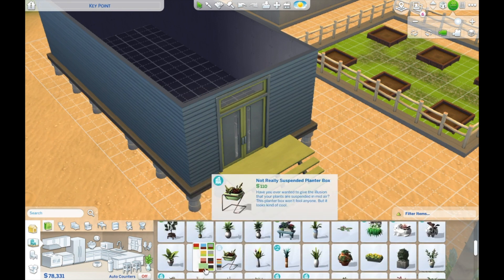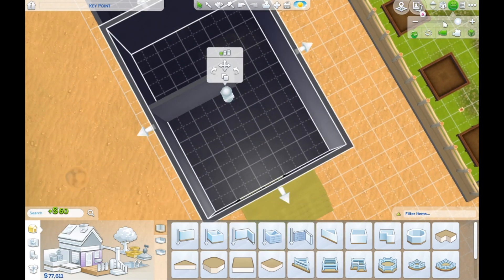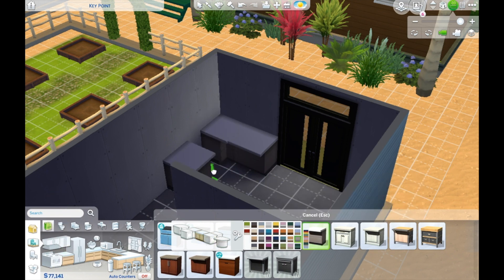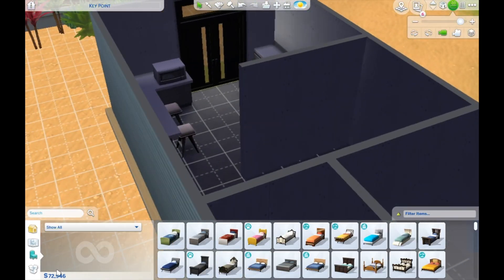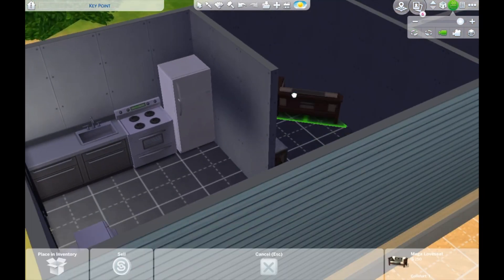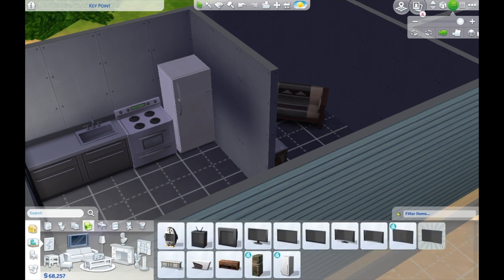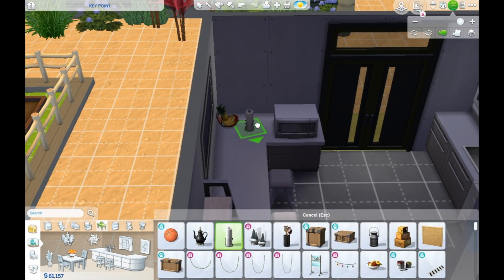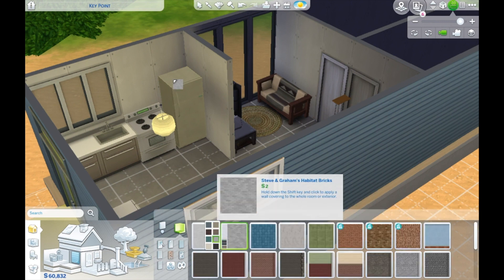SIMS 4 WHISPER ASMR Village Part 2 | Speed Build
Hello friends! This video is the 2nd part of my sims community speed build! Enjoy!
Gallery ID: Lavendersalsa